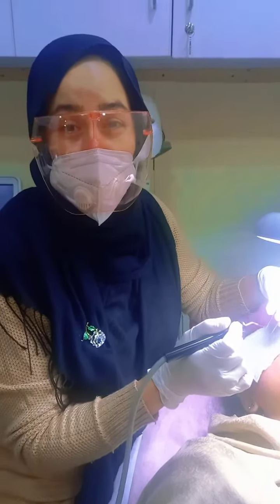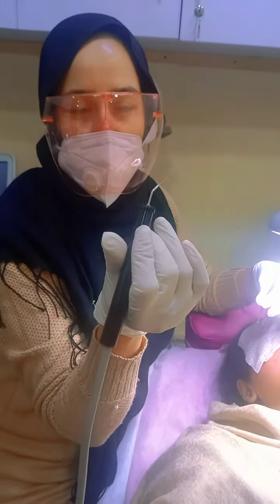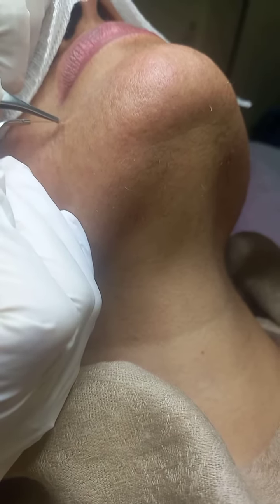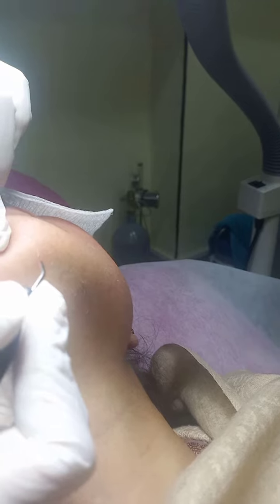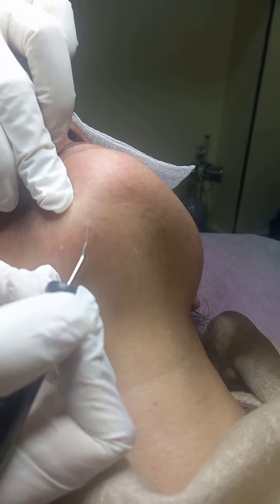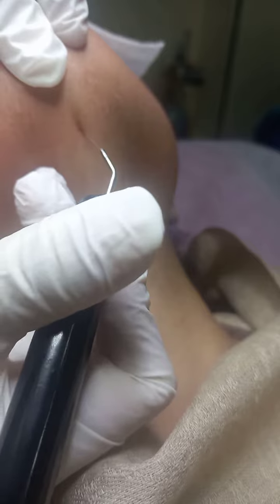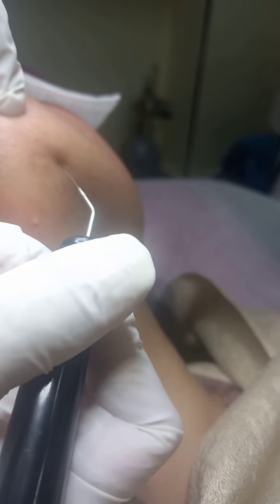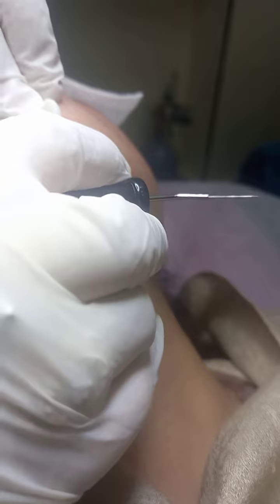electrloysis for white hairs